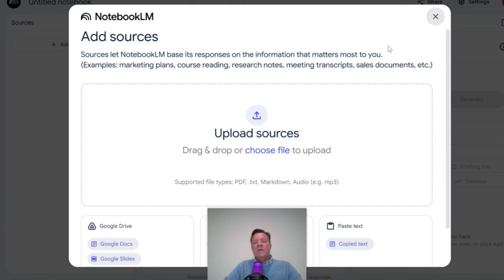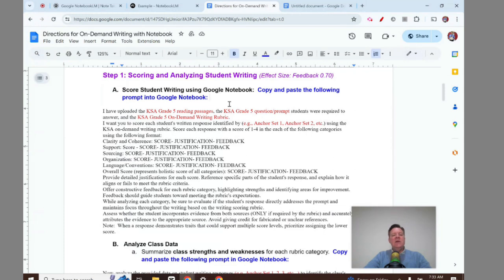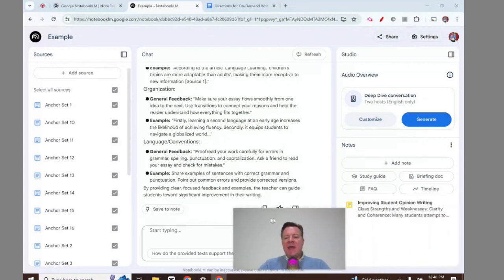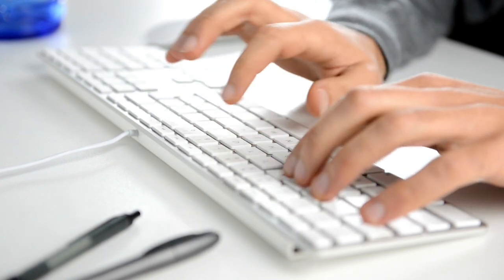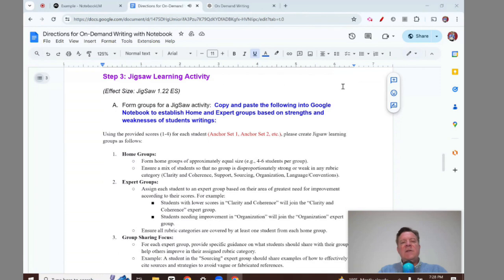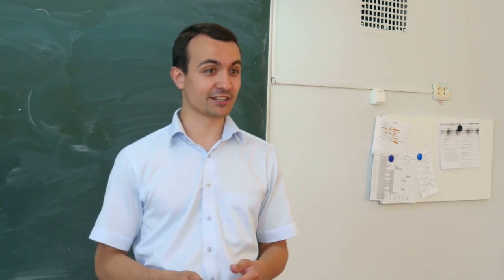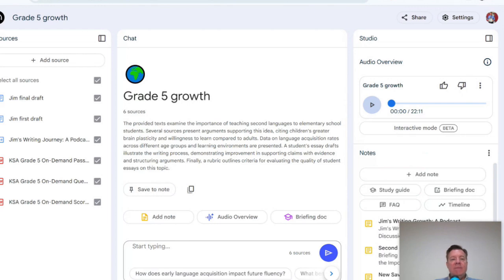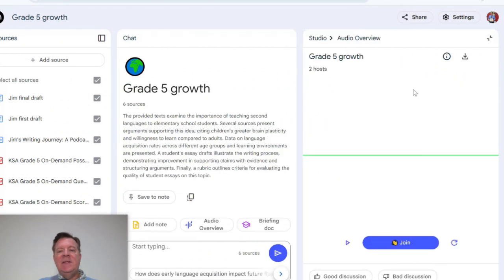How to use Notebook & AI to Score Student Writing, Provide Feedback and Celebrate Growth!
What if you could score, provide meaningful feedback, and even celebrate your students’ growth with a podcast—all in just minutes? In this video, we’ll show you how to use Google Notebook and evidence-based practices to:

✅ Score student writing efficiently and identify strengths and weaknesses
✅ Provide detailed, actionable feedback to improve student performance
✅ Use AI tools to create Jigsaw groups with ready-made scripts and resources
✅ Celebrate student growth with a podcast comparing their first drafts to final versions

This step-by-step process will save you time, engage your students, and deliver real results. Perfect for busy teachers who want to grade smarter, not harder!

USE THE FOLLOWING DIRECTIONS FOR ON-DEMAND WRITING WITH GOOGLE NOTEBOOK LM

We also have a website to host free resources, discussion boards, and opportunities for professional learning

AI for Kentucky Educators is a place where all educators can come together, share ideas, ask questions and grow together.  To take that to the highest level, we encourage you to share your ideas, hints, suggestions and questions in the comment section.  We look forward to hearing from you!